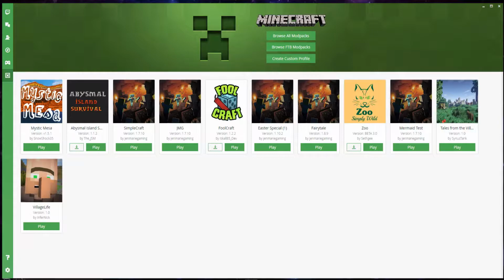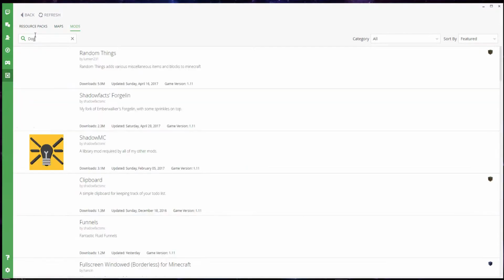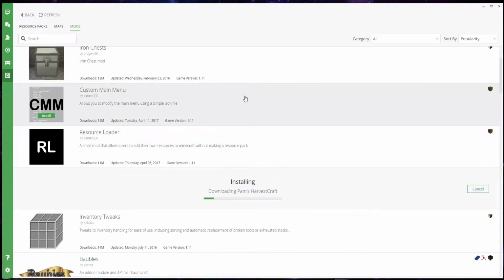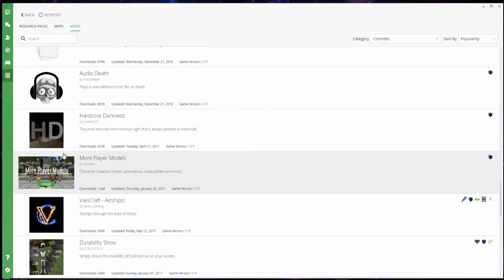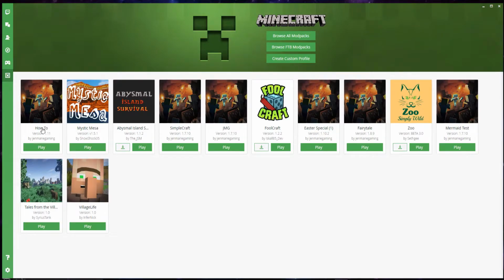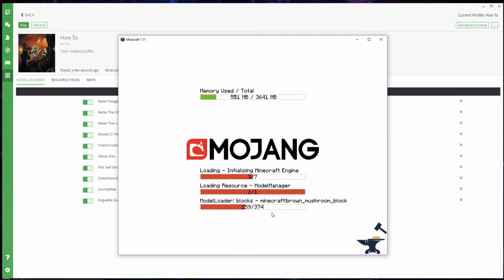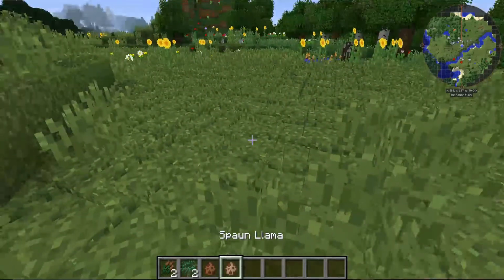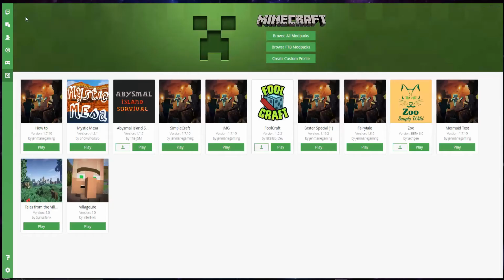How to Create Custom Modpacks for Minecraft Using Twitch App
Hi! Jen Marie Gaming here and welcome to a super easy way to create you're own custom modpack using the Twitch App! This will show you how to create a profile, add mods, and play your favorite mods easily and safely!

✧Jen Marie Gaming is a Family Friendly channel!✧

✧Follow Jen Marie Gaming! ✧

(If you read all of this, you are extra awesome! : )